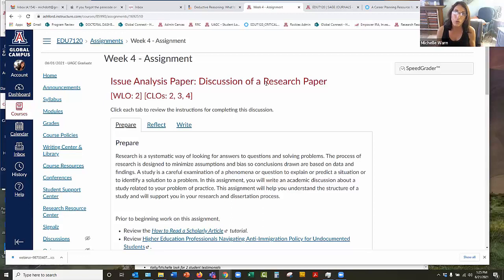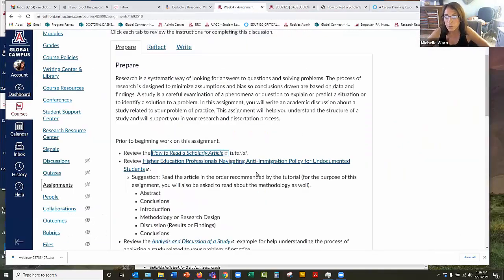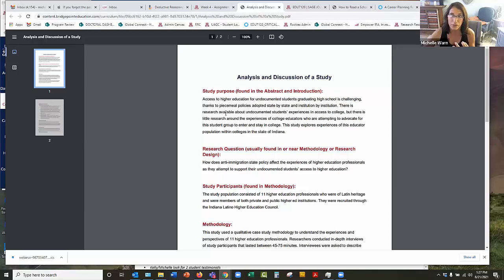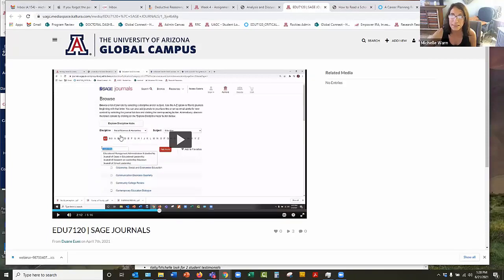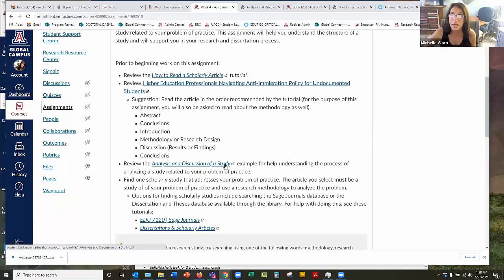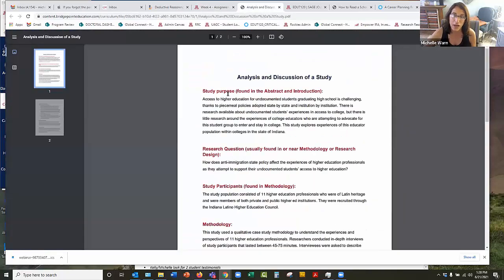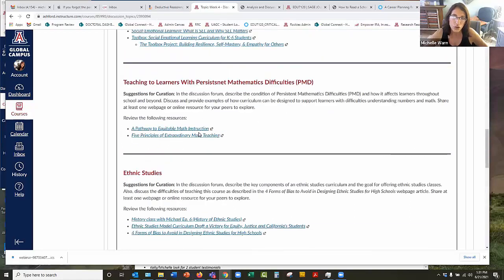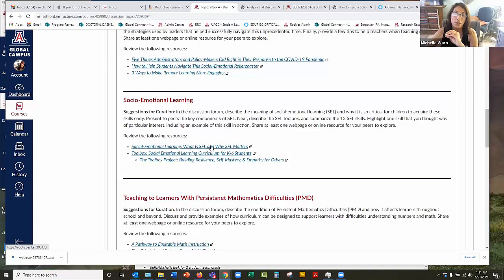EDU7120 Week 4